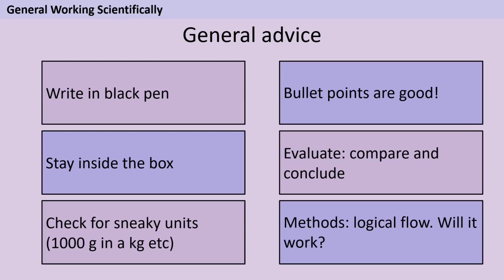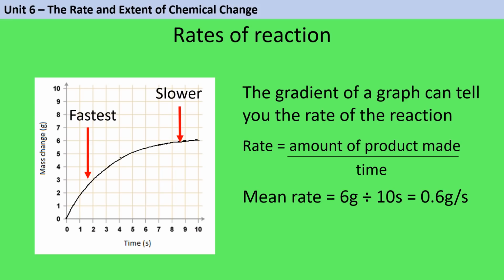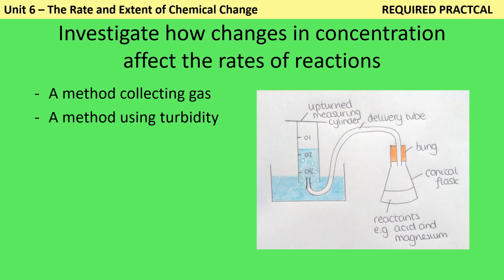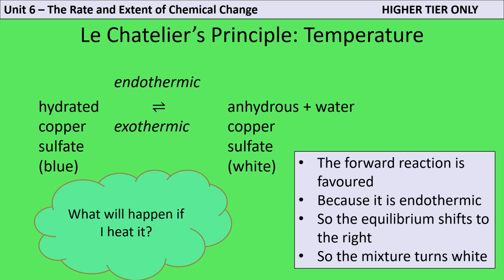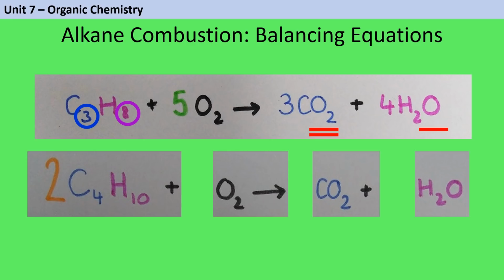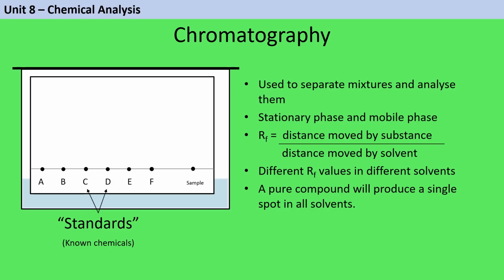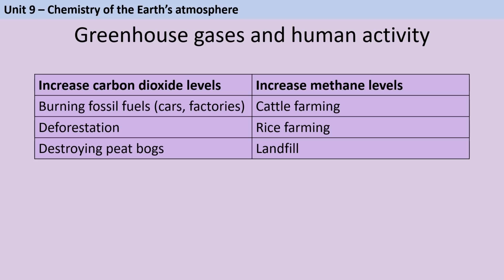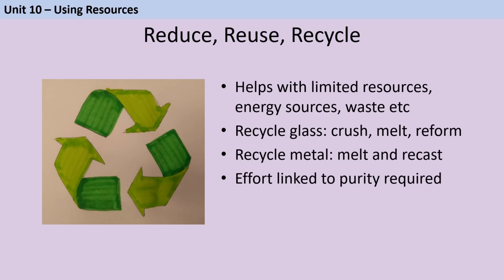2022 AQA GCSE Combined Science Chemistry Paper 2 Revision - 20th June 2022 - Higher Exam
This is a "final prep session" ahead of Monday 20th June's GCSE Combined Science Chemistry Paper 2 (Higher tier) exam. It's the same slides as my full-length video but it ONLY covers the material from the Advance Information.

DO NOT USE THIS VIDEO IF YOU ARE TAKING THE TRIPLE SCIENCE EXAMS!

If you are sitting the FOUNDATION tier of GCSE Combined Science, go for a video with the Advance Information for that paper.

If you are sitting the GCSE Chemistry exams ("Triple Science"), go for a video with the Advance Information for that paper.